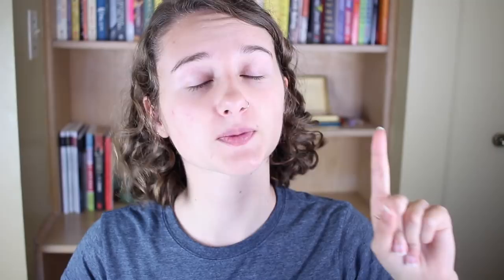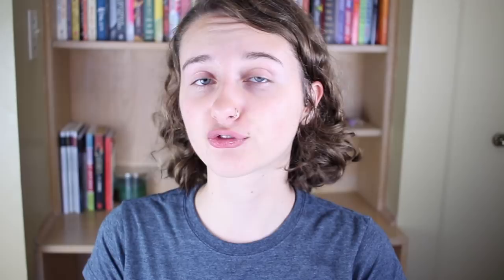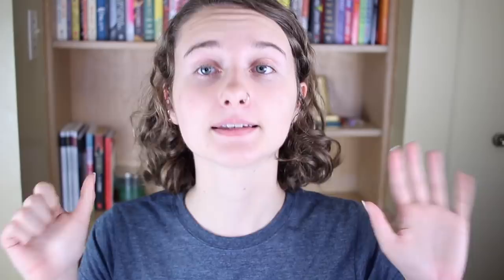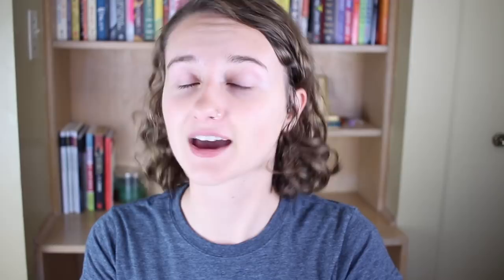10 NaNoWriMo Productivity Tips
You can find more NaNoWriMo tips for prep, planning, and editing,

TIMESTAMPS:
0:00 - Intro
0:46 - Write in multiple sessions
1:24 - Get ahead in week one
1:53 - Schedule days to marathon write
2:35 - Divide missed words over multiple days
3:04 - Aim for a slightly higher word count
3:32 - Always be prepared
3:45 - Find a NaNo/Life balance
4:32 - Get out of the house
5:01 - Track future edits
5:50 - Any progress is a success